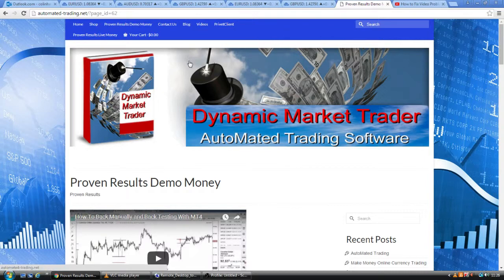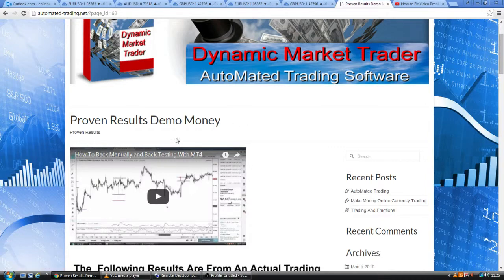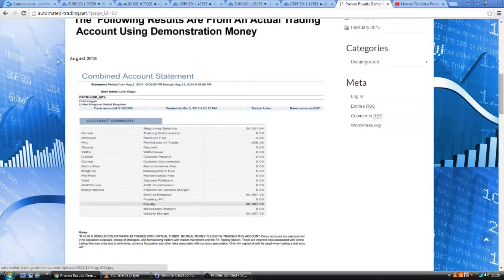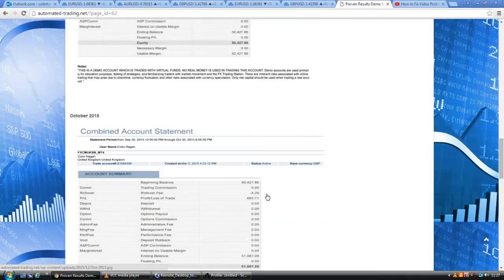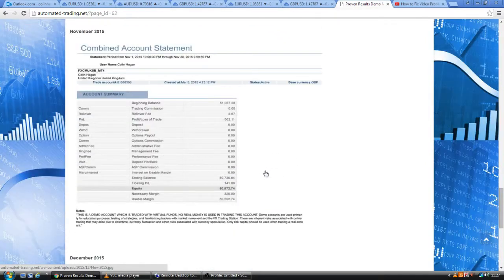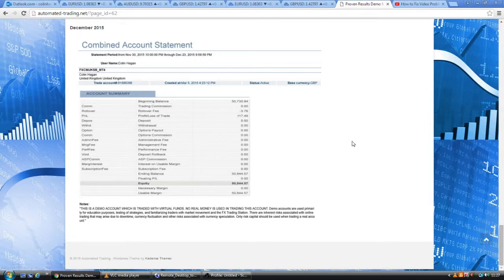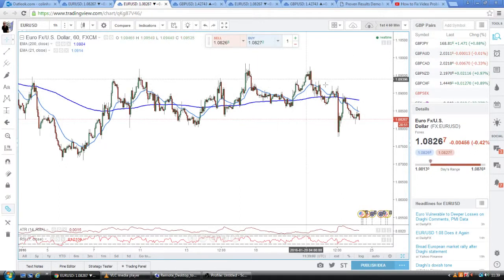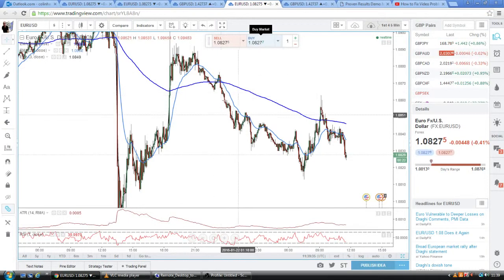AutoMated Forex Trading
AutoMated Forex Trading Designed For Day Trading and Swing Trading.